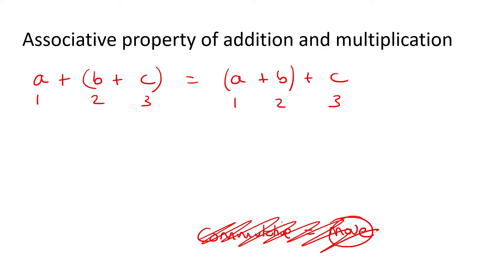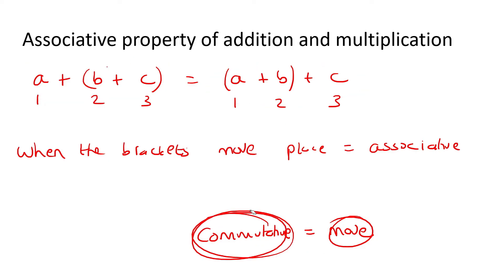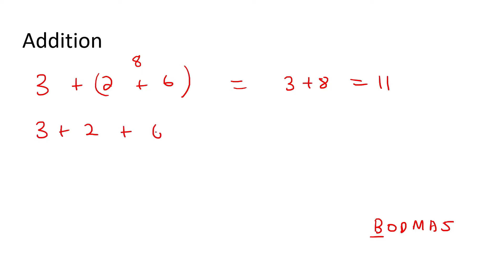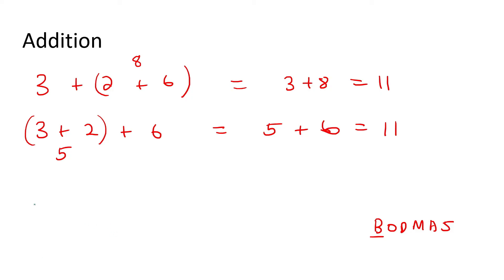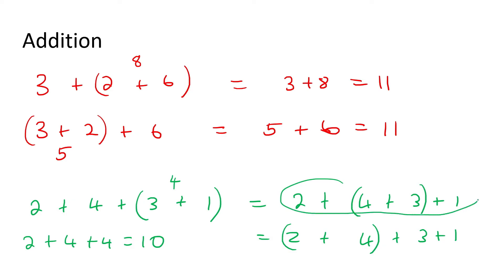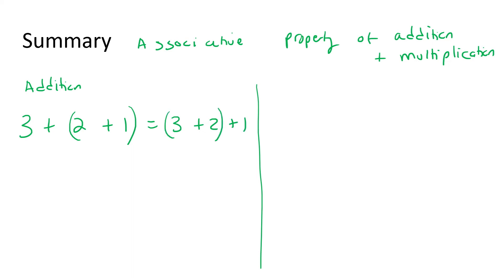Associative Property Grade 8